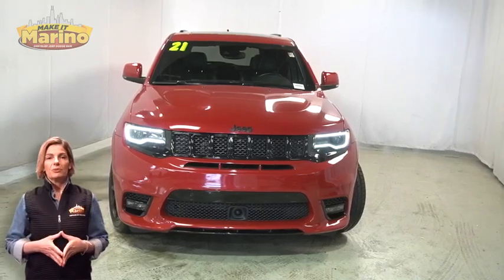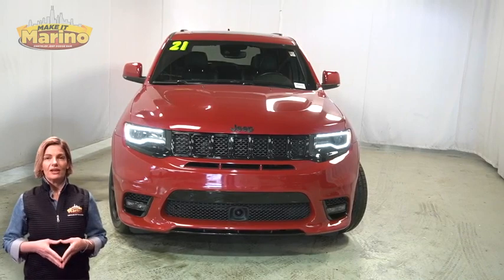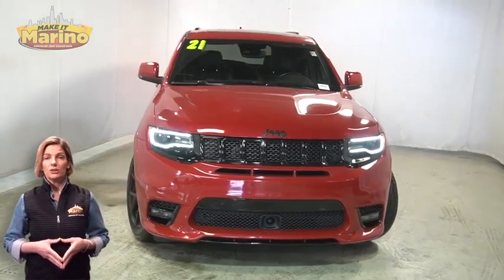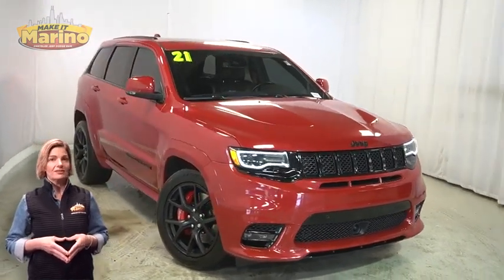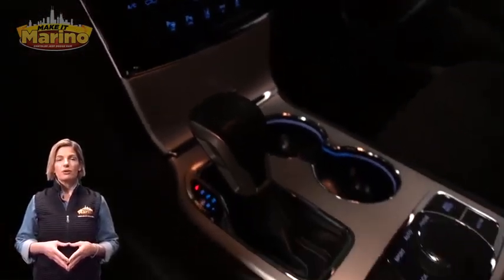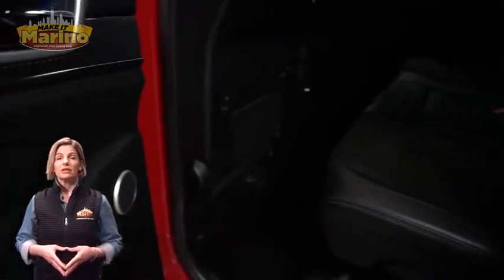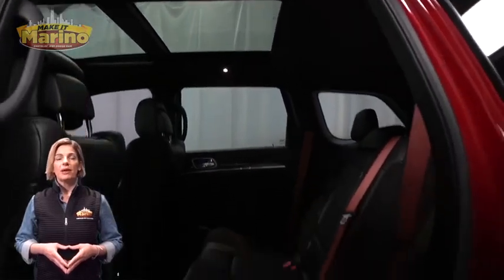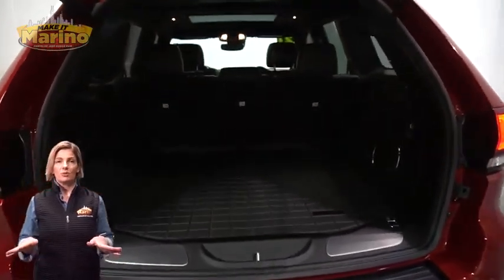2021 Jeep Grand Cherokee D6611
2021 Jeep Grand Cherokee SRT

5133 W Irving Park Rd

JEEP CERTIFIED!!  7 YEAR-100,000 MILE WARRANTY!!  STILL UNDER FACTORY BUMPER TO BUMPER AND POWERTRAIN WARRANTY!!!  ONE OWNER!!!  ACCIDENT FREE CARFAX REPORT!!!  DUAL-PANE PANORAMIC SUNROOF!!  RED SEAT BELTS!!  20 INCH ALUMINUM WHEELS!!!  VENTILATED FRONT SEATS!!  HEATED FRONT SEATS!!  HEATED SECOND ROW SEATS!!  8.4 INCH TOUCH SCREEN DISPLAY!!  NAVIGATION!!  REAR BACKUP CAMERA!!  SIRIUSXM RADIO!!  REMOTE START SYSTEM!!  BLIND SPOT MONITORING!!  ADAPTIVE CRUISE CONTROL!!  BRAKE ASSIST!!  ELECTRONIC STABILITY CONTROL!!  POWER LOCKS!!!  POWER WINDOWS!!brbrFCA US LLC Certified Pre-Owned Details:brbr  * Warranty Deductible: $100br  * Roadside Assistancebr  * Limited Warranty: 3 Month/3,000 Mile (whichever comes first) after new car warranty expires or from certified purchase datebr  * 125 Point Inspectionbr  * Vehicle Historybr  * Includes First Day Rental, Car Rental Allowance, and Trip Interruption Benefits. SiriusXM 3 month trial subscriptionbr  * Powertrain Limited Warranty: 84 Month/100,000 Mile (whichever comes first) from original in-service datebr  * Transferable Warranty